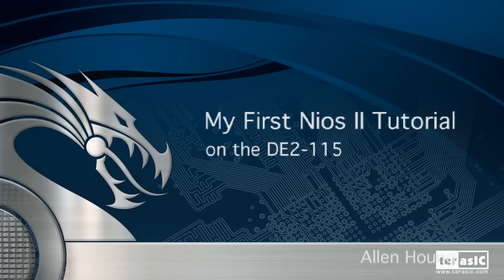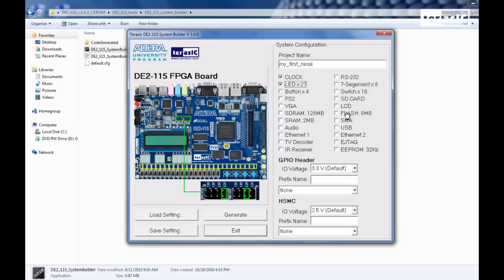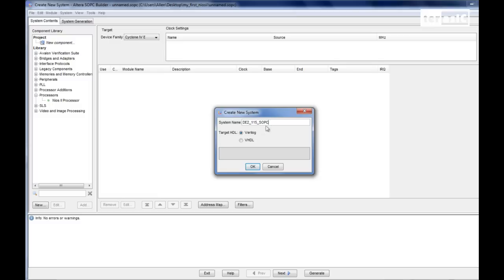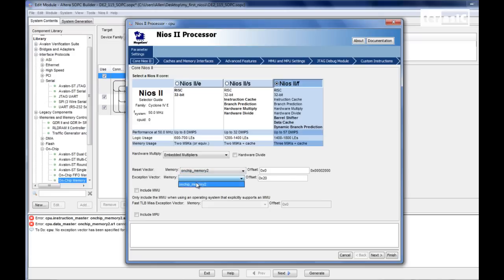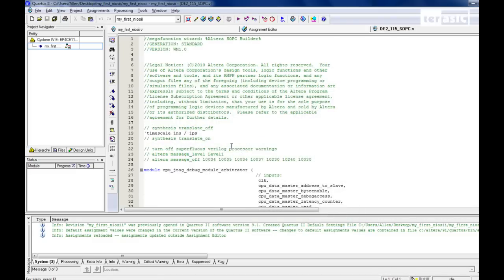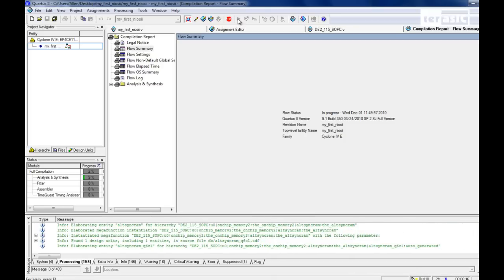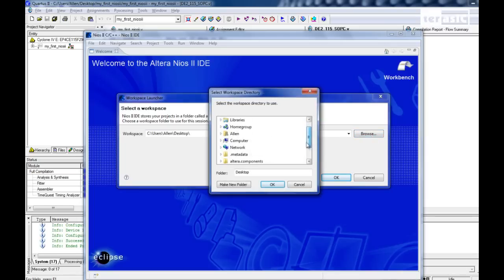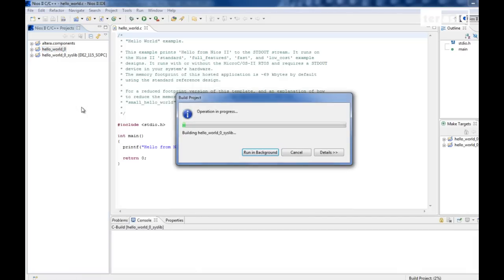My First Nios II Tutorial (1)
In this tutorial, we build our very first Nios II design to blink an LED with the DE2-115. We explore topics such as using the Terasic's System Builder software, Altera IP functions, writing a program to flash memory, and more. By utilizing the SOPC builder to designate our components that make up our design, we can build a system in just a few minutes.